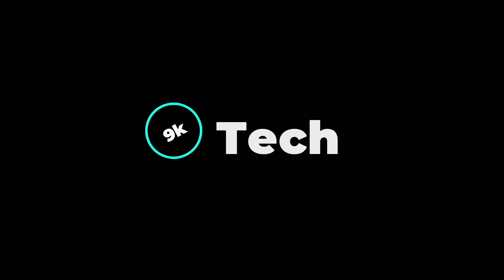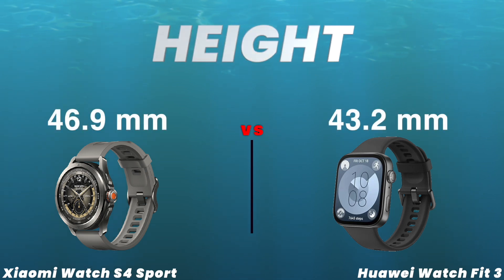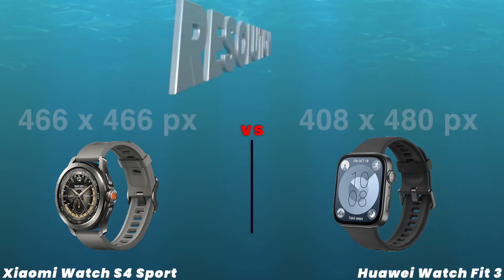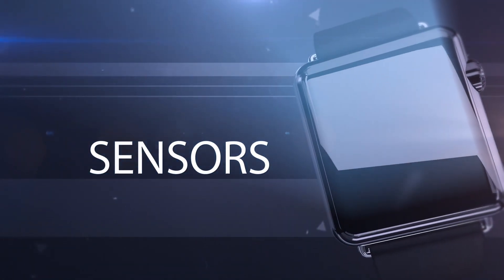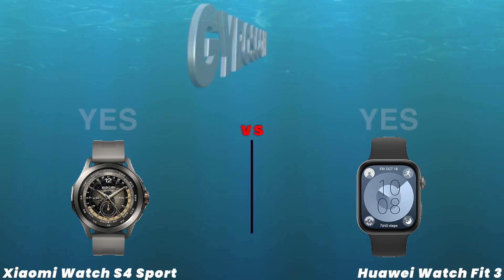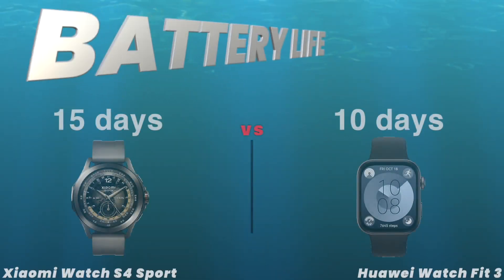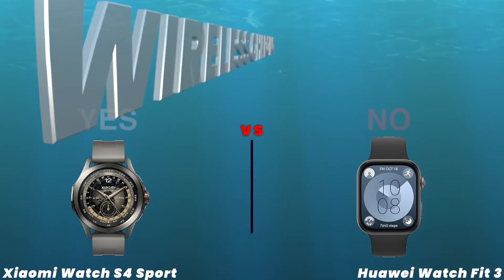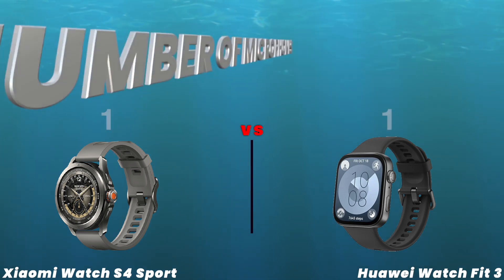Xiaomi Watch S4 Sport vs Huawei Watch Fit 3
Welcome to 9k Tech! In this video, we compare two top products to help you decide which one suits your needs best. From performance and design to value for money, we break down every aspect to give you a clear and detailed comparison.

Smartphone, Smart Watch, Earbuds, Headphones, Notebook, TV, Tablet and more…